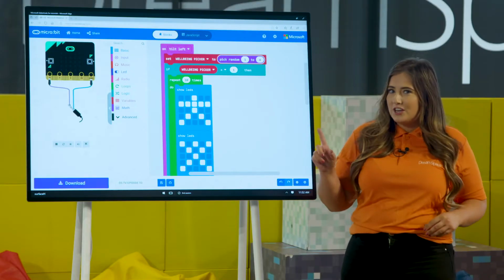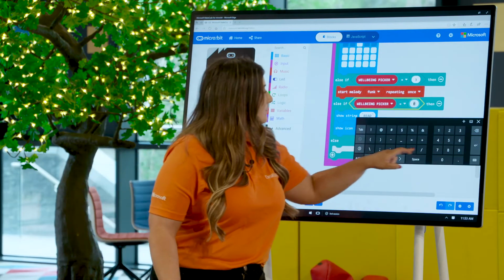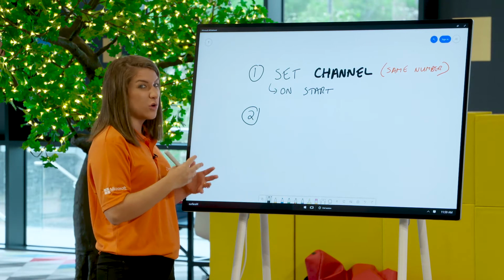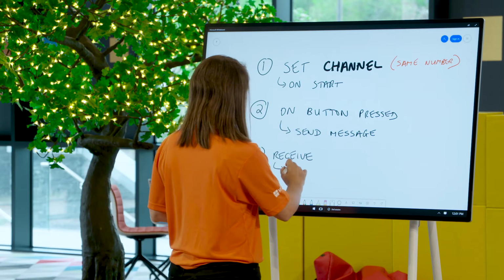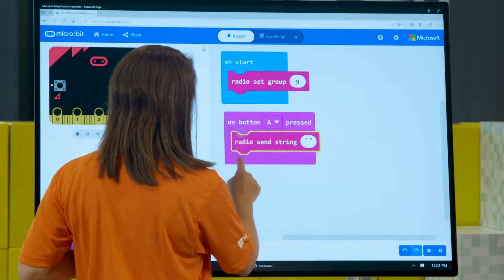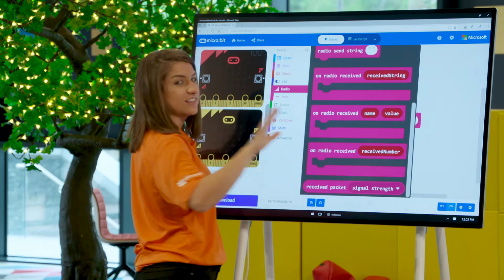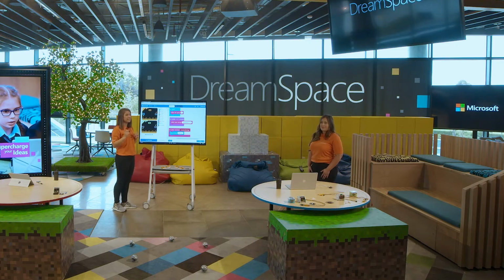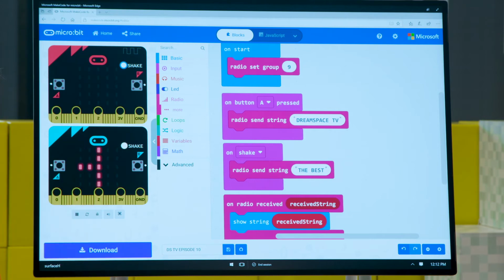DreamSpace TV - Episode 10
Join the team to learn about how to program the micro:bit to send and receive data